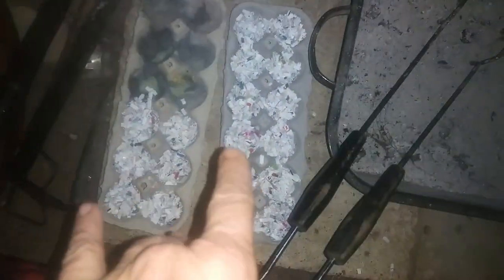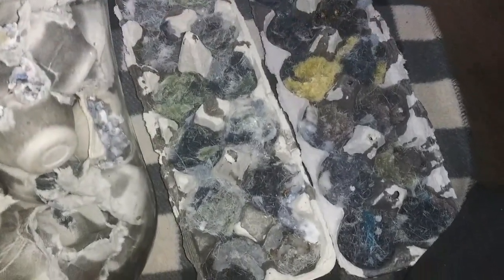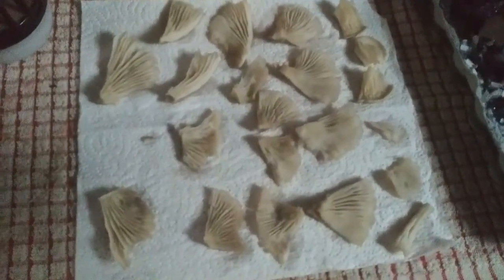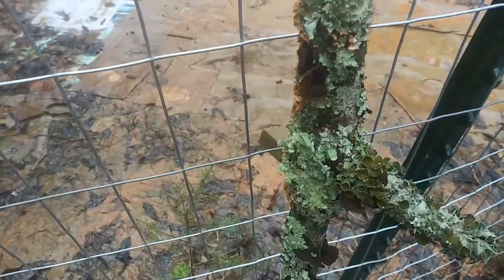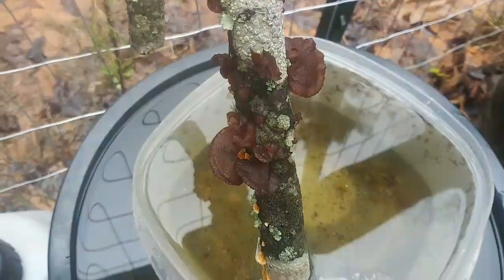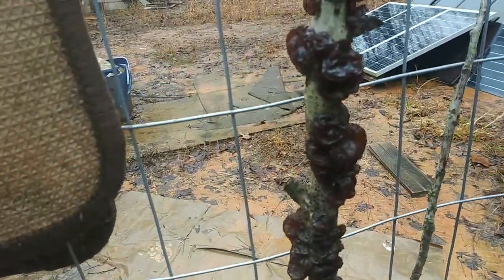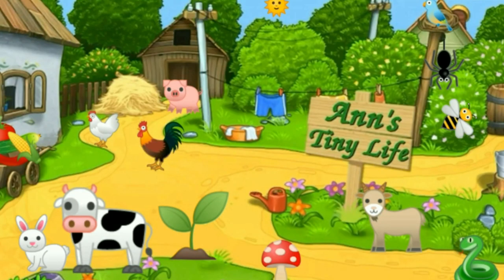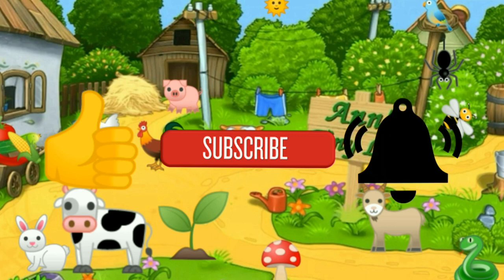What's Cooking? - Ann's Tiny Life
With all this rain there's almost no choice but to do indoor things. I still make time to forage though, even during the winter!